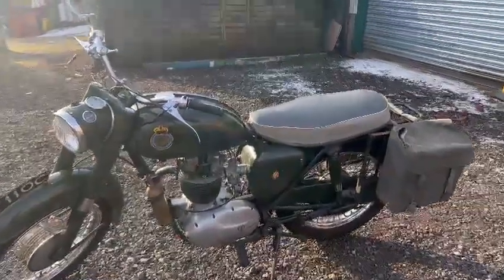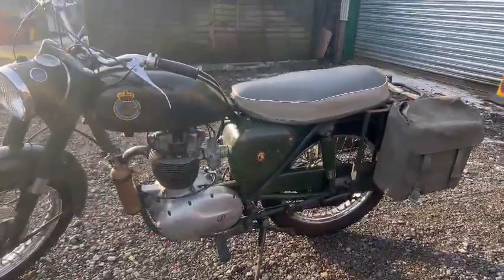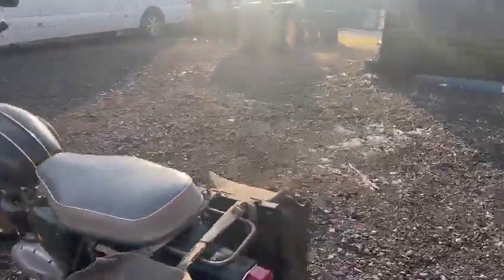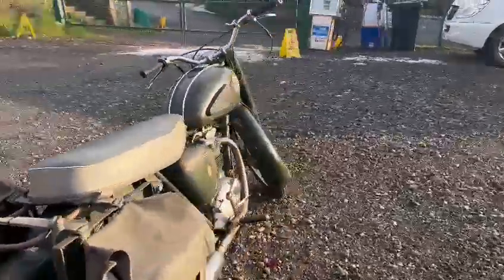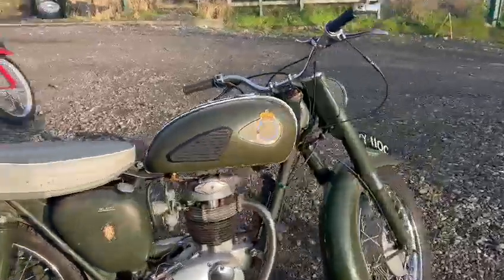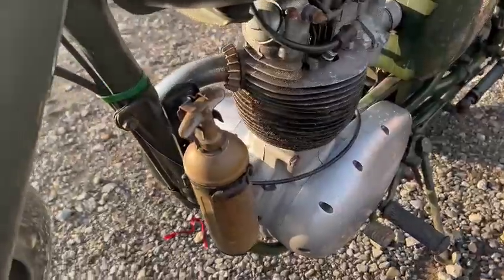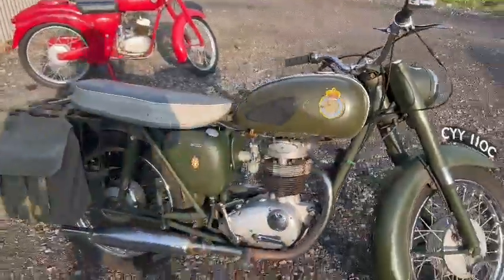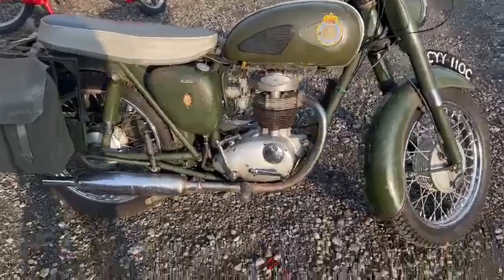1959 BSA B40 | MATHEWSONS CLASSIC CARS | 17 & 18 MARCH 2023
1959 BSA B40 | MATHEWSONS CLASSIC CARS | 17 & 18 MARCH 2023